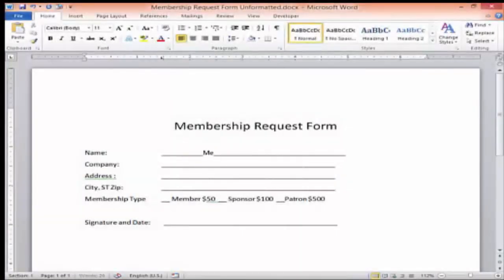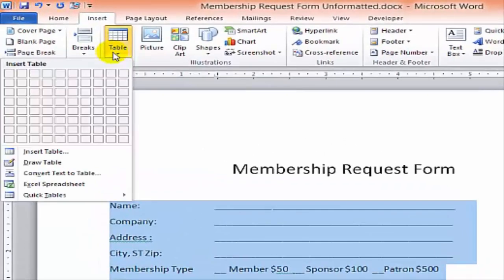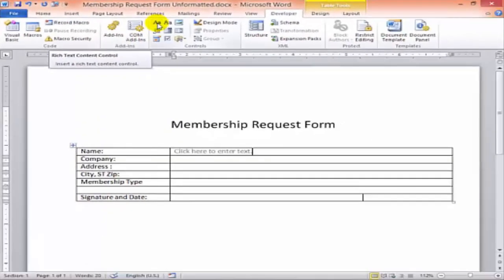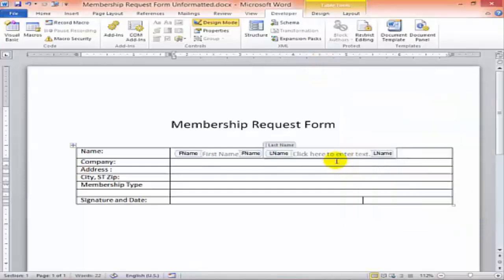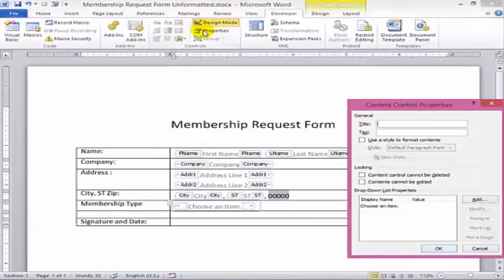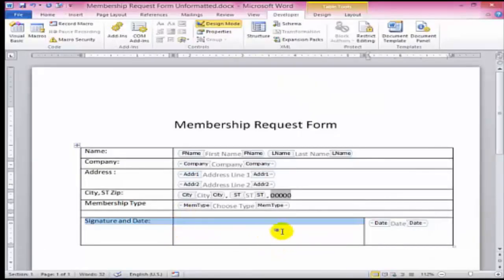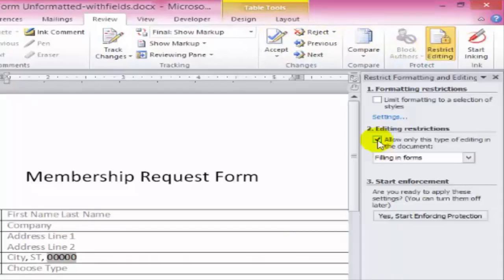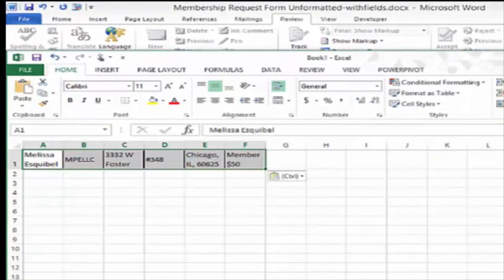How to create fillable forms in Word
While Word forms may look good, they can cause a lot of frustration if they don’t behave when someone fills them out, and even result in incorrect data. Microsoft Certified Trainer Melissa Esquibel shows you how to create great Word forms that behave.